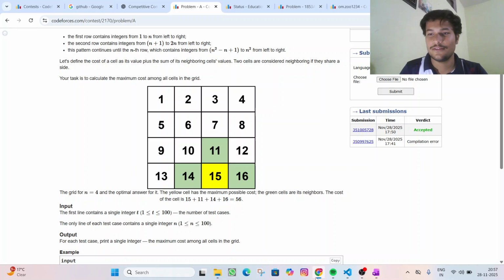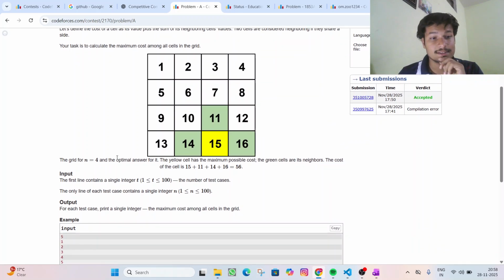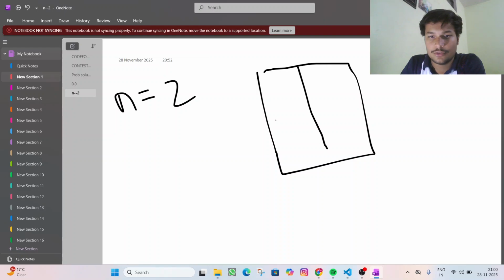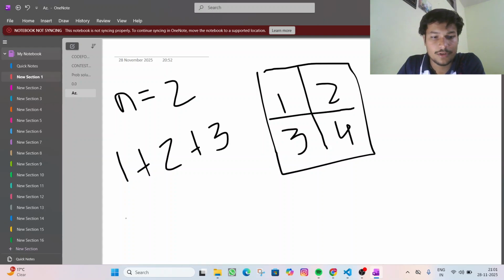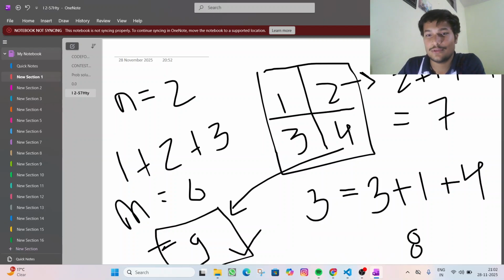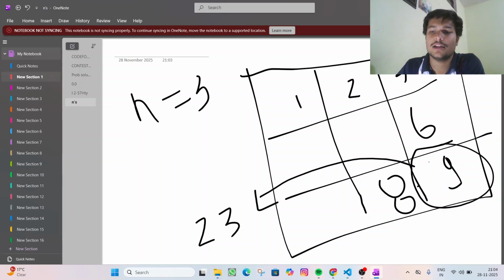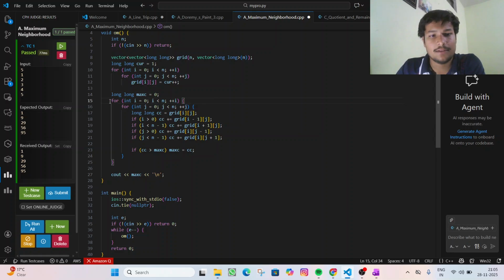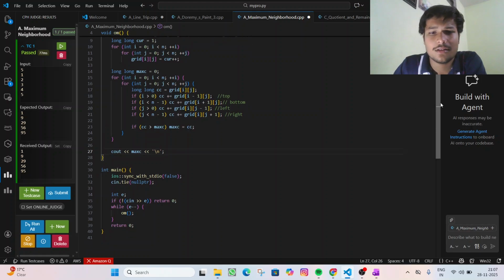CODEFORCES ( DIV 2) PROBLEM A { Maximum Neighborhood }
The "Maximum Neighbourhood" problem from Educational Codeforces Round 185 (Rated for Div. 2) is a beautiful example of a problem that elegantly combines combinatorial counting and graph theory intuition with a clever application of the Principle of Inclusion-Exclusion (PIE), or a similar pattern-finding technique, to simplify the counting process.🖼️ Core Concept: Counting Unique ConfigurationsThe problem typically asks you to count the number of ways to assign values to elements (or edges/nodes in a structure) subject to constraints related to the "neighbourhood" of certain elements.🌟 A Detailed DescriptionYou are usually given a structure, often a grid of size $R \times C$ or an array, where each cell or element $a_{i,j}$ needs to be assigned a value, usually a small integer (like 1 or 2).The heart of the problem lies in the definition of a "Neighbourhood" and the constraint that needs to be satisfied:The Neighbourhood: For any cell/element, its neighbourhood is defined as itself and its immediate orthogonal neighbours (up, down, left, right).The Constraint (The 'Beautiful' Part): The requirement is to assign values such that the sum of values within the neighbourhood of every specific element (e.g., every cell in the grid) must be a multiple of some fixed number $K$ (or must satisfy a simple modular arithmetic condition).The ChallengeA naive Dynamic Programming or recursive approach quickly becomes too complex because the constraint for one cell depends on the values of its neighbours, and those neighbours, in turn, influence the constraints of their own neighbours, creating a massively interconnected web of dependencies. This dependency across the entire structure makes direct DP intractable due to the large state space.